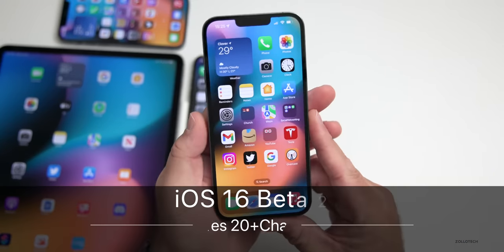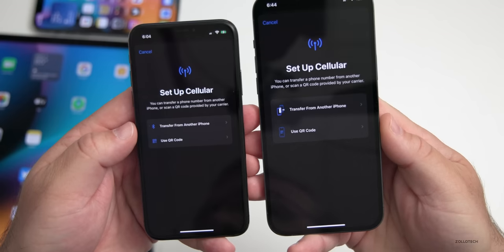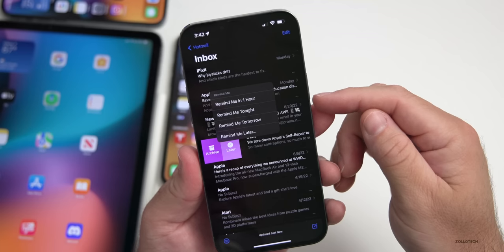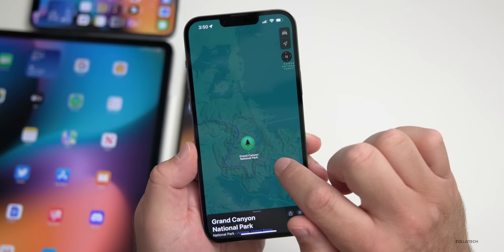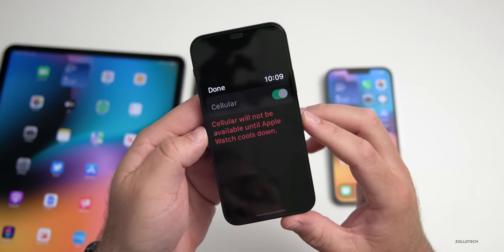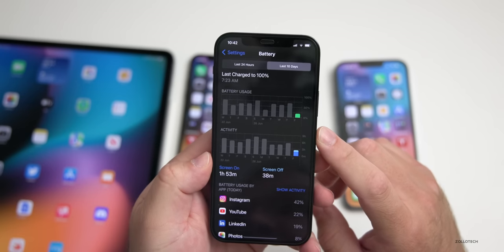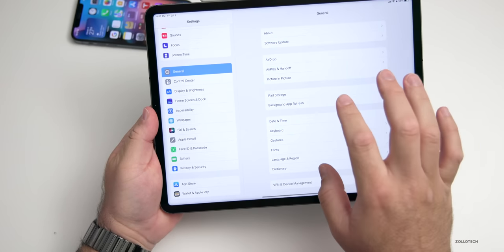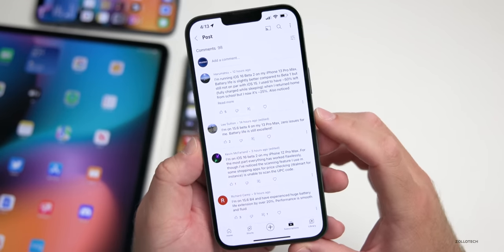iOS 16 - Even More New Features and 20+ Changes!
iOS 16 Beta 2 released to Developers and very soon to Public Beta Testers and has many features, changes and updates. With iOS 16 Beta 2 there are even more additional updates that have been found since the iOS 16 Beta 2 is Out video. In this video I show you over 15 more new changes in iOS 16 Beta 2 using the M1 iPad Pro 12.9 and iPhone 13 Pro Max.

This is also the Weekly iOS 16 Follow Up Review (A Few Days Later ) of iOS 16 Beta 2 going over iOS 16 Beta 2 Battery life, bugs, iOS 16 Public Beta Release and iOS 16 Beta 3 Release Date.  We also go over iOS 15.6 Beta 4 and when to expect iOS 15.6 RC and iOS 15.6 Final Public Release.

***Chapters***
00:00 - Everything New
00:19 - New Features, Changes and Updates
08:50 - Bugs
10:33 - iPhone Overheating
10:45 - iOS 15.6 Beta 4
11:55 - Battery Life
12:36 - iPadOS 16 Beta 2
13:19 - iOS 16 Public Beta Release
13:37 - iOS 15.6 RC and Release
13:52 - iOS 16 Beta 3
15:07 - Comments
16:08 - Conclusion